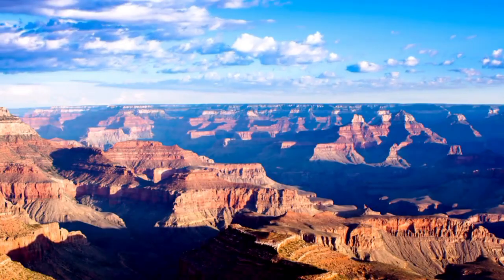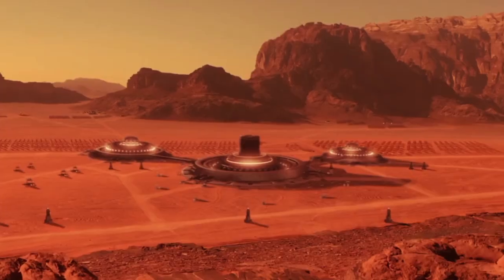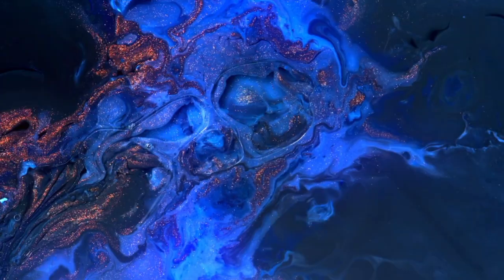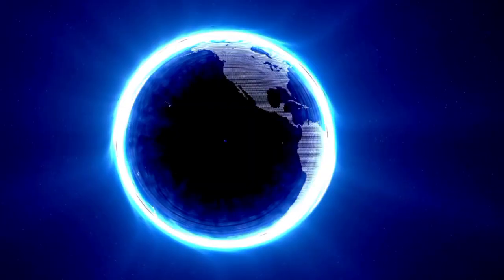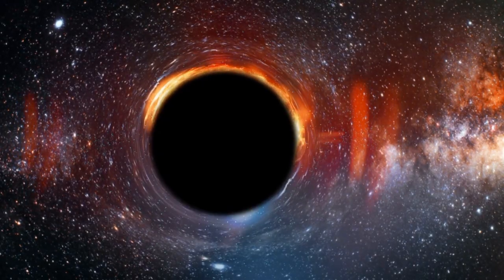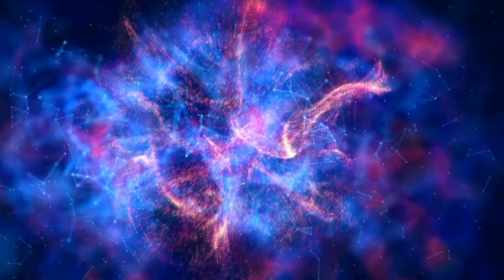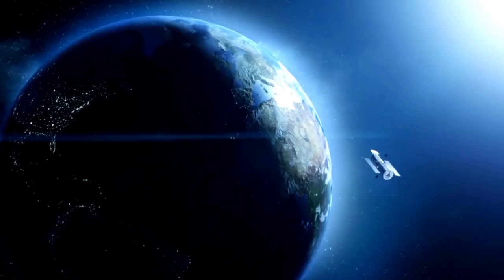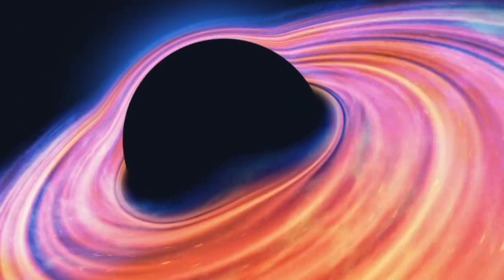Countdown Begins: Brian Cox Reveals Imminent Betelgeuse Supernova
🌌 Get ready! The countdown begins as Brian Cox reveals the imminent Betelgeuse supernova! Join us as we explore the dramatic unveiling of this cosmic event and its profound implications for astronomy. Dive into the excitement with one of the world's foremost astrophysicists and witness history in the making. Don't miss out on this extraordinary journey through space and time!